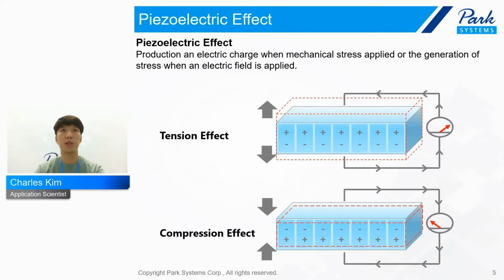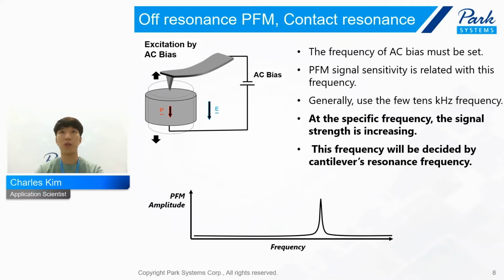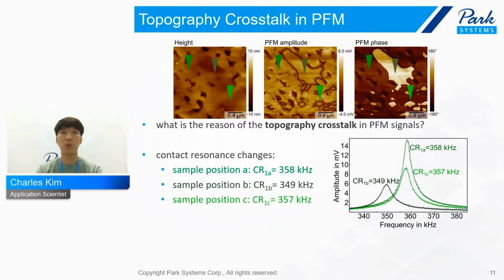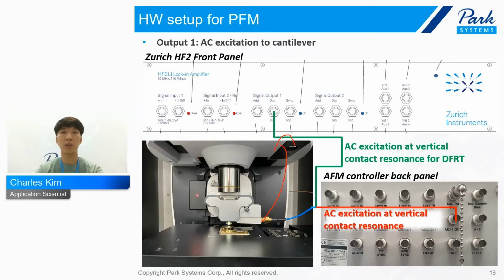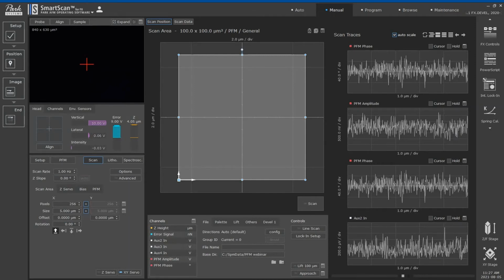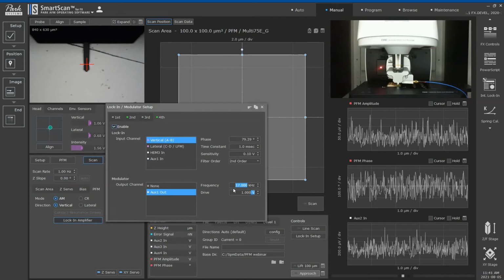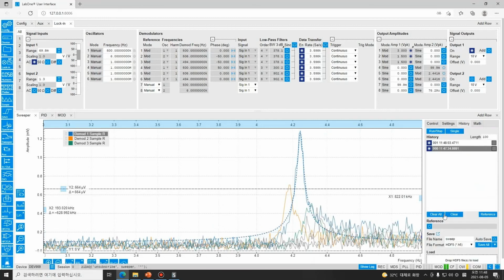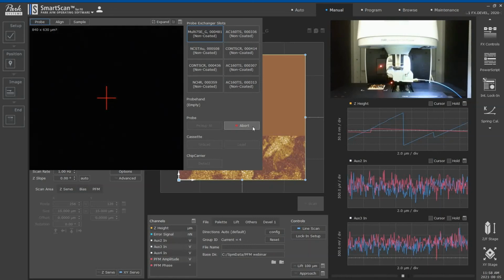Crosstalk-free ferroelectric domain characterization via dual frequency resonance tracking PFM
The importance of characterizing for Ferroelectric materials is increasing as demand for data storage, growing of 5G network and others. As the semiconductor device manufacturing process becomes under nanometer resolution and requiring the faster devices, it becomes important to analyze the ferroelectric domain characteristics in the nanoscale area. In general, PFM, an AFM mode that measures the piezo response domain based on the contact mode, is widely used to analyze the piezo characteristics in nanoscales.

This webinar introduces three different PFM measurements, from conventional PFM, which has been in use for a long time. And thee contact resonance PFM using harmonics technology of cantilever with the sample surface to amplify signals. And finally, DFRT-PFM, which implements Crosstalk free technics to avoid the surface morphology artifact during PFM measurement. Each mode will be used to measure the same sample while examining each driving method, and each mode will show advantages and disadvantages of each. Through this webinar the goal is to help and provide information to AFM users choose the proper PFM mode that suits your samples.

Presented By :
Charles Kim, Park Systems Korea

Charles Kim received his Master's degree in Nanotechnology and Advanced Materials Engineering from Sejong University, South Korea. His specialization include Nanolithography on Graphene by Using Scanning Tunneling Microscopy in a Methanol Environment and Characterization of 2D material Graphene.